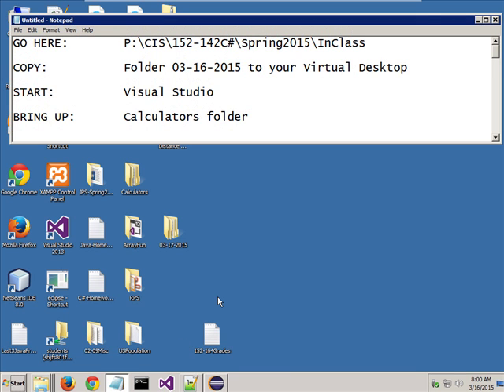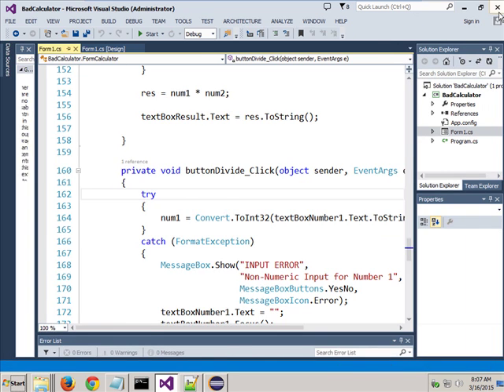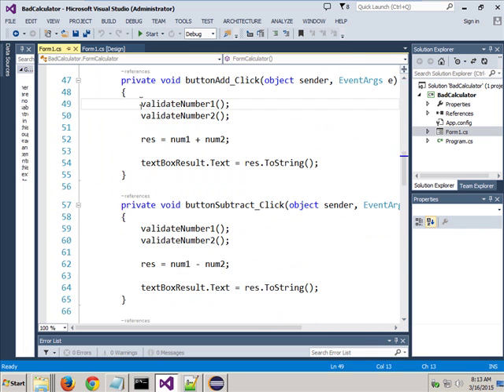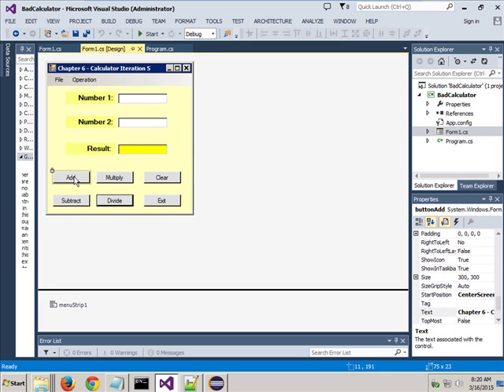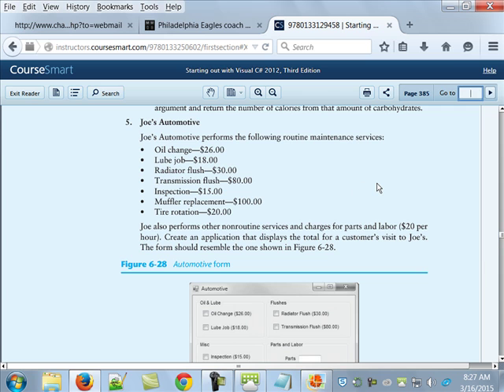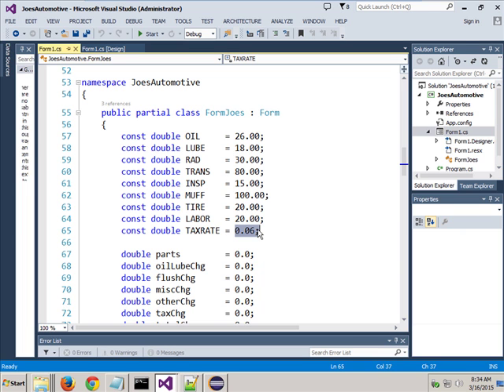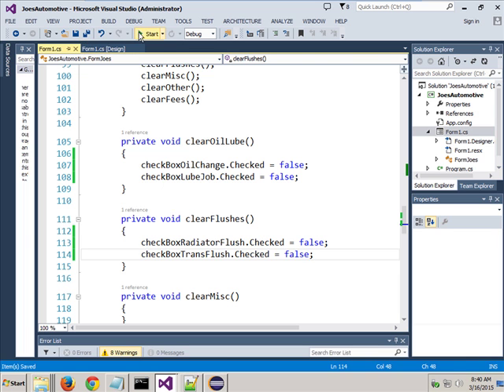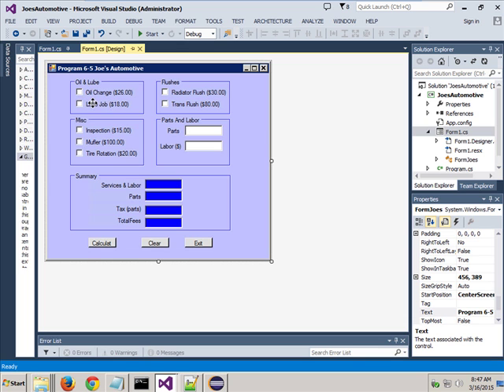152-142 Calculator And Joes - Part01 - 03-16-2015